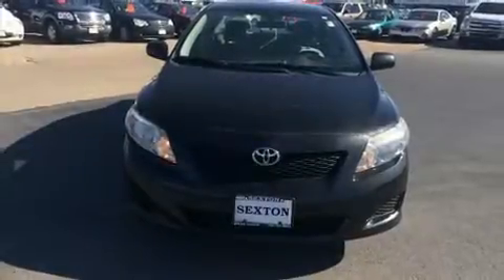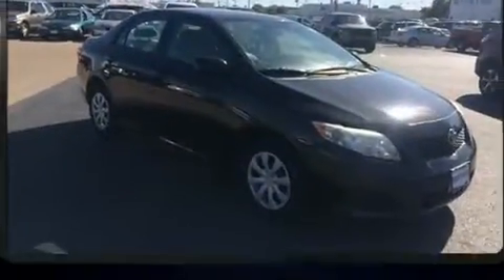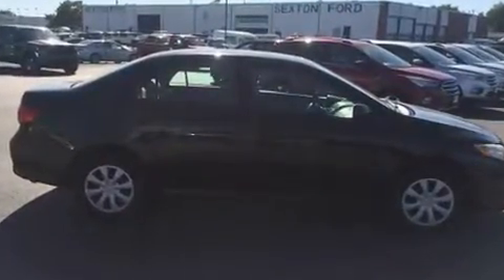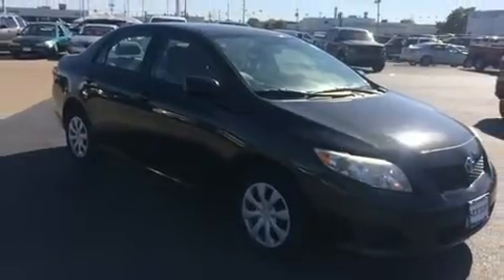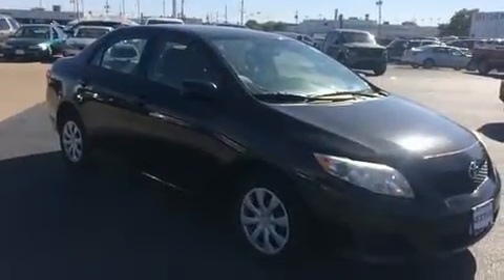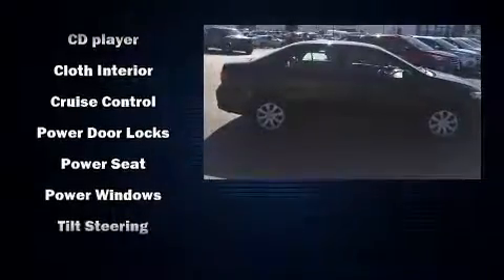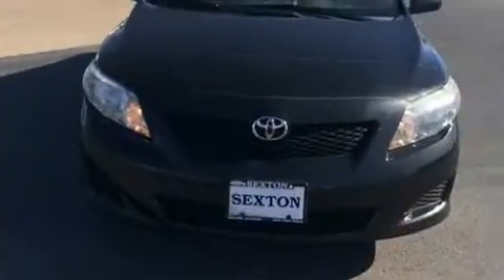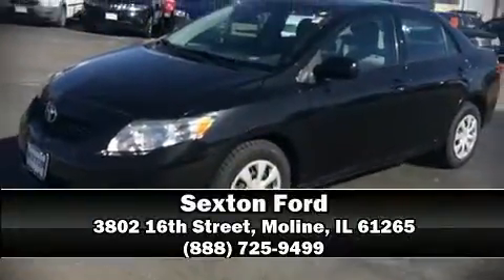2010 Toyota Corolla LE in Moline, IL 61265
Sexton Ford
3802 16th Street

Experience driving perfection in the 2010 Toyota Corolla. This 4 door, 5 passenger sedan provides exceptional value! Smooth gearshifts are achieved thanks to the efficient 4 cylinder engine, and for added security, dynamic Stability Control supplements the drivetrain. All of the premium features expected of a Toyota are offered, including: 1-touch window functionality, a tachometer, front bucket seats, air conditioning, tilt and telescoping steering wheel, power door mirrors, and much more. Side curtain airbags deploy in extreme circumstances, shielding you and your passengers from collision forces. We pride ourselves on providing excellent customer service. Stop by our dealership or give us a call for more information.